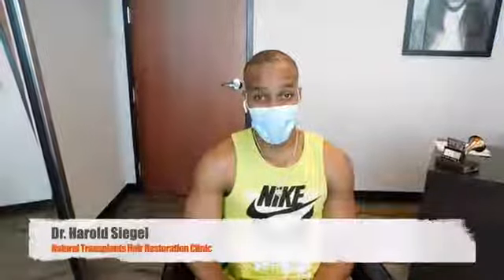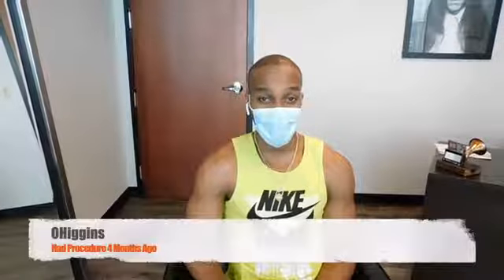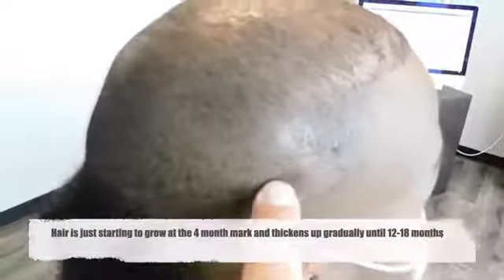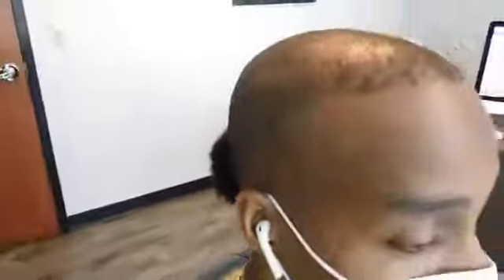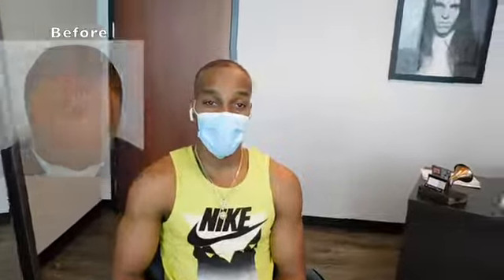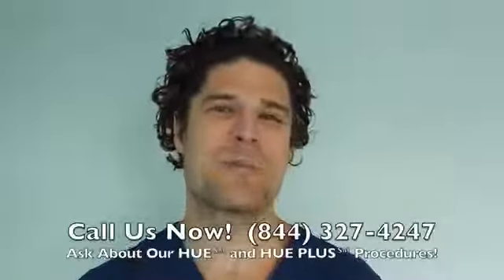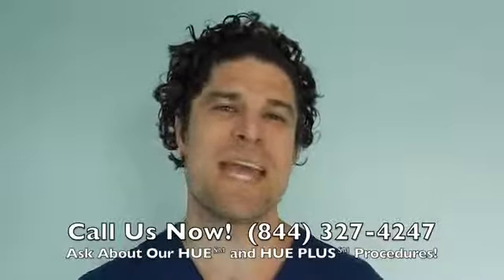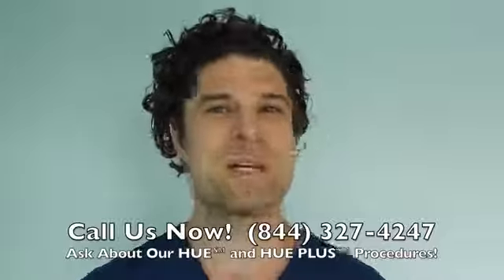Watch this video for hair transplants for Black men | Great Natural Hair Transplants Boca Raton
Watch this video for hair transplants for Black men | Great Natural Hair Transplants Boca Raton. Hair Transplants: What to Expect.

Hair restoration's a type of surgery that moves healthy hairs to fill an area that is thinning or where you have lost the majority of the hair. While hair transplant surgeries have been around since the 1950s they dramatically improved over the last several years, much like our HUE Method (High-Yield Unit Extraction®) when the patient can receive up to 12,000 hairs in a single hair replacement procedure.

Our surgeons remove healthy hair from the donor area up to 7.5 square inches in strips (quite commonly it is the back of the head).

The removed scalp will then be expertly trimmed into smaller grafts, each containing a few hairs. The number and type of hair that can be transplanted will depend on several factors including hair type, elasticity, quality, density, and the size of the donor area from which you’re getting the transplanted hair.

After the grafts have been properly prepared, the area where the hair will go will be cleaned and will receive a local anesthetic to minimize the discomfort and then the supervised staff make slits with a scalpel and then each graft will be placed in one of the slots.

Why we believe that the Natural Transplants' HUE (High-Yield Unit Extraction®) Method is superior to robotic FUE (Follicular Unit Extraction). The HUE procedure allows our surgeons to move as much as 300% more hair with up to 12,000 hairs transplanted in one procedure lasting about 6 hours.

Comparing these results to the average FUE hair transplant that maxes out at around 4,000 hairs that will be moved in a single visit. Complicating the process are some FUE and machine hair restoration procedures are limited to 1,000-2,000 hairs and require multiple procedures to achieve maximum density.

Natural Transplants is different than clinics using robots in that we do not recommend anyone get an FUE transplant and we are so committed to the superior method that we do not offer or even perform FUE (Follicular Unit Extraction) surgery. Our advice to anyone interested in a hair surgery procedure to focus on the final results delivered i.e, more hairs transplanted.

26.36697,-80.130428